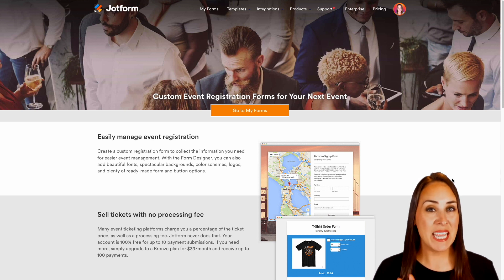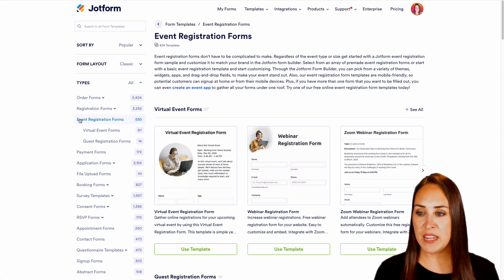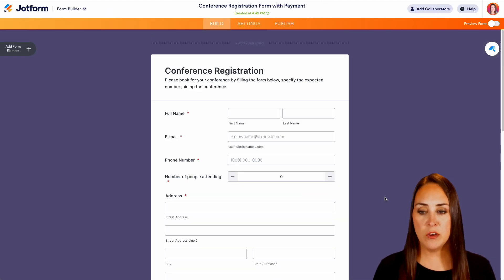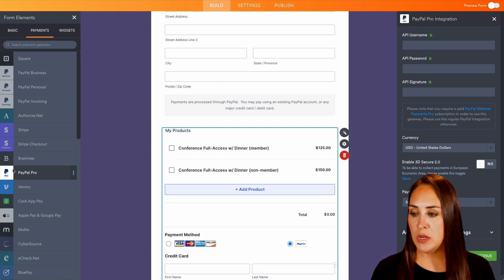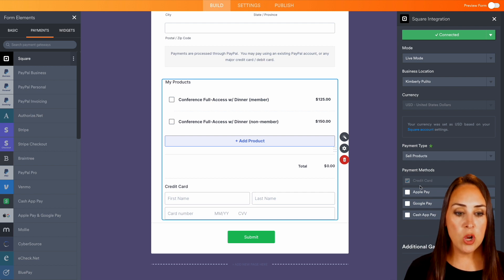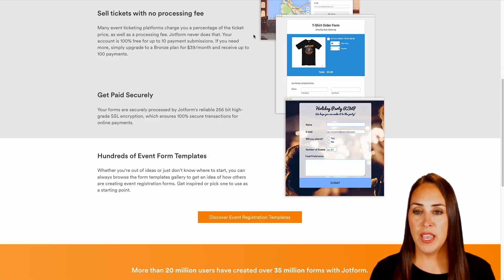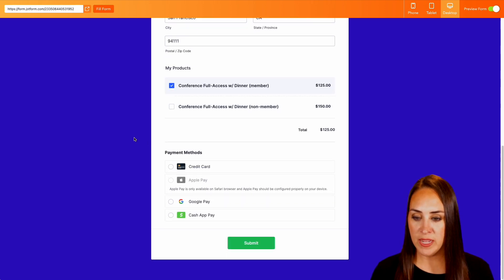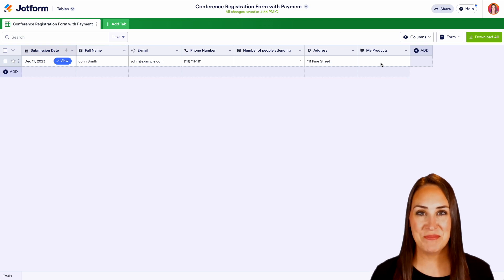How to Make Custom Event Registration Forms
Planning an upcoming event for your organization or business? Make event registration and guest tracking easy by using Jotform to plan your event. Learn more about how to in this helpful video.
LINKS & RESOURCES
👋 ABOUT JOTFORM
Hi, we're Jotform, a full-featured online forms platform that makes it easy to create robust forms and collect important data. Check us out